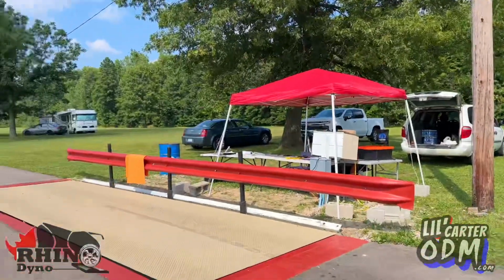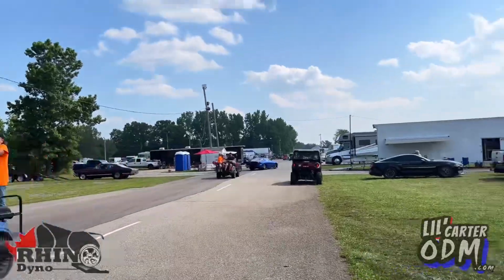All Motor 10.5 - First Friday Heads Up Series - Milan Dragway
PLATFORMS!!!